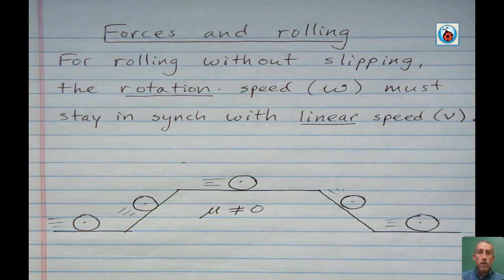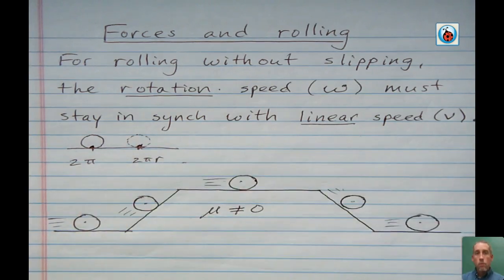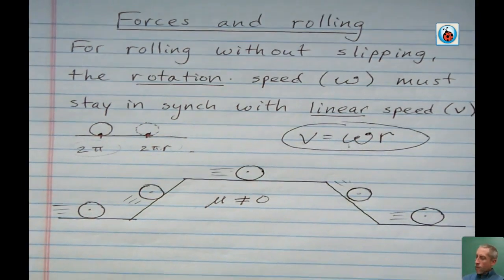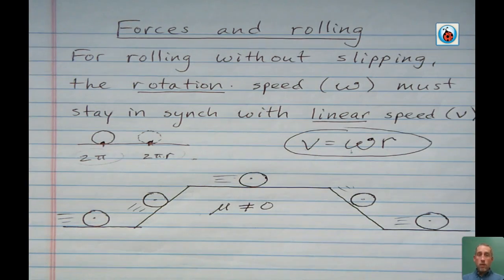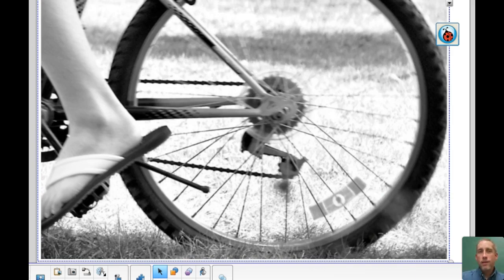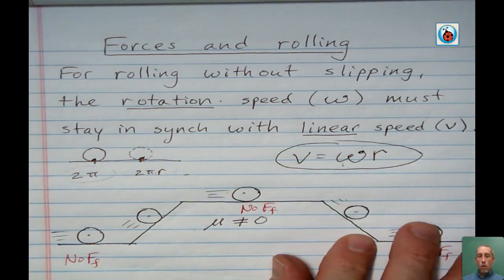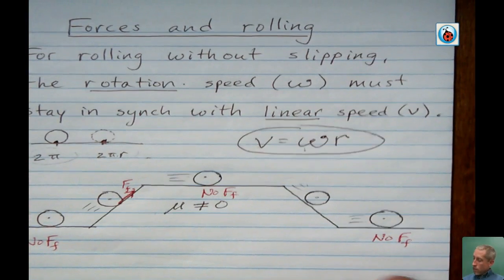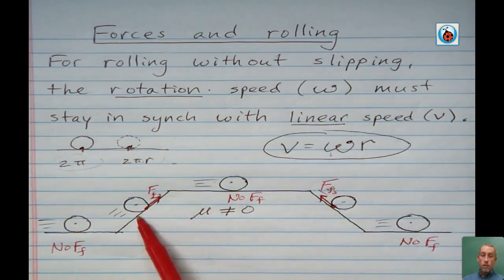Rolling and forces